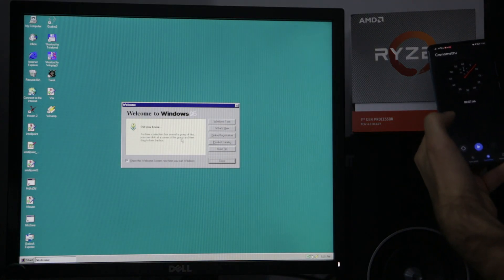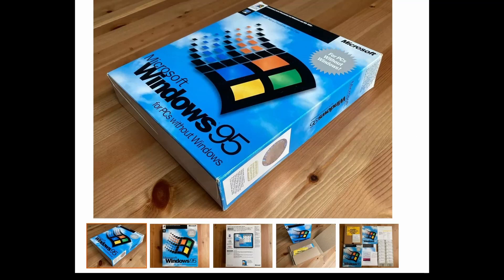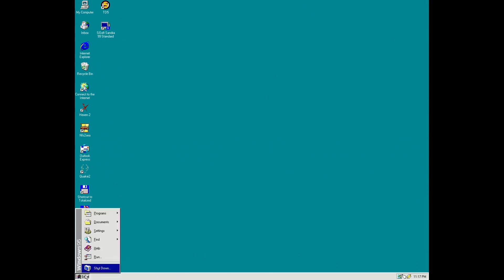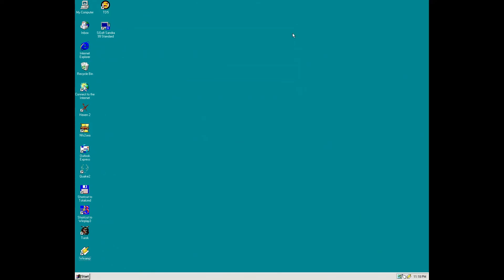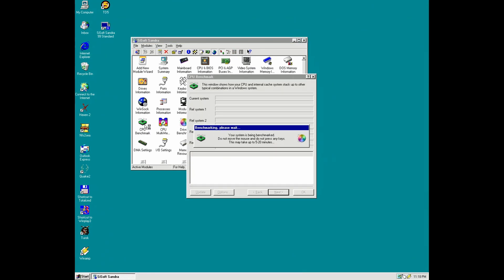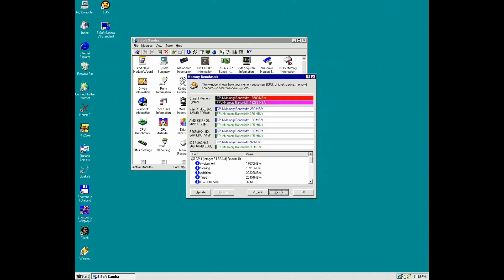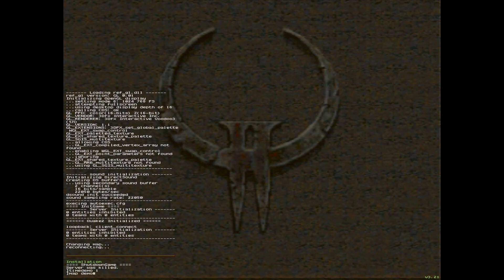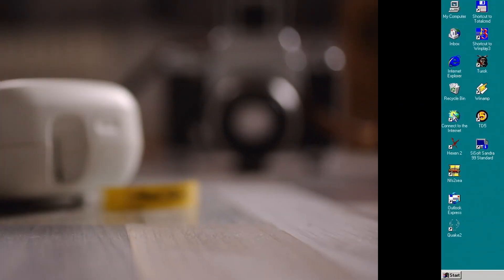Running Windows 95A on a modern CPU: Ryzen 9 3900X. Yes, it's on real hardware!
This is Windows 95A running on real x86 hardware:

32GB DDR4 3200 (capped at 256MB in system.ini using MaxPhysPage=10000 under [386Enh])
Biostar X470 motheboard with 2 classic PCI slots
Voodoo 3 3000 PCI (PCI slot #1)
Ensoniq Audio PCI (ES1370) (PCI slot #2)
32GB SSD connected directly to the motherboard
Intel Gigabit CT card with NDIS 2 DOS drivers
Microsoft Cordless Wheel Mouse Serial and PS/2 (using the serial port from the motherboard via a header)
PS/2 Keyboard